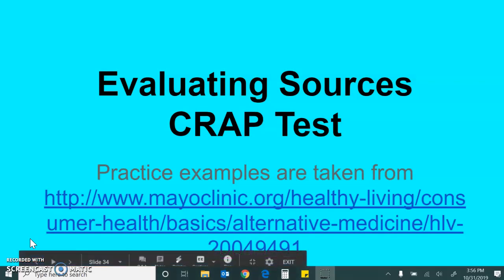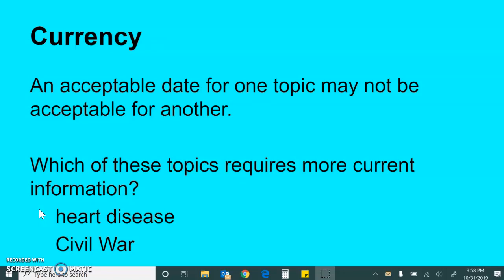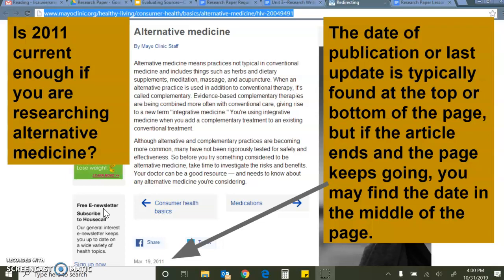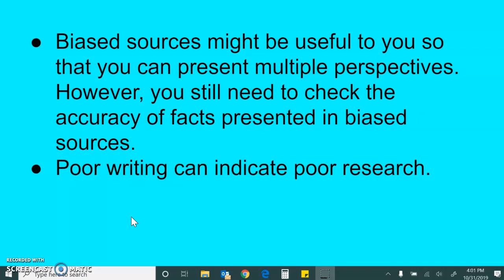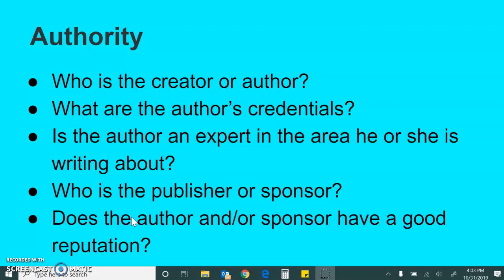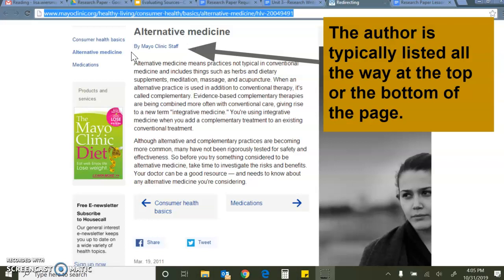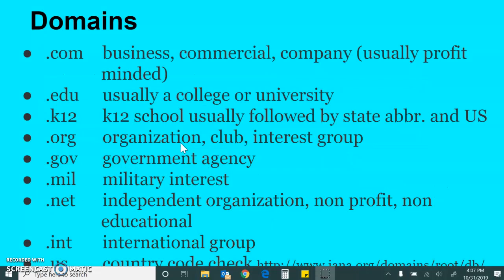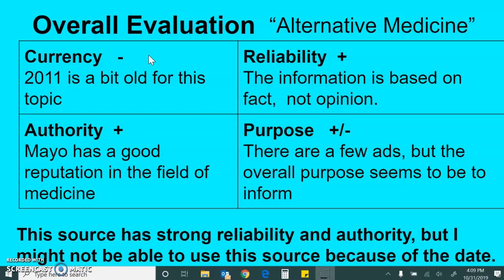Evaluating the Credibility of Sources--CRAP Test